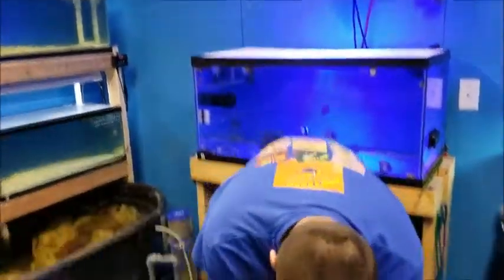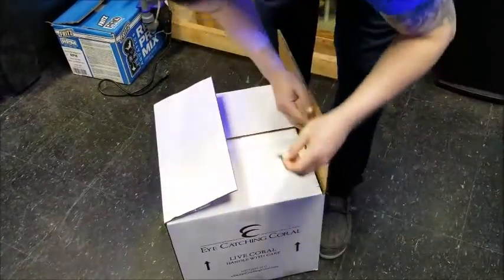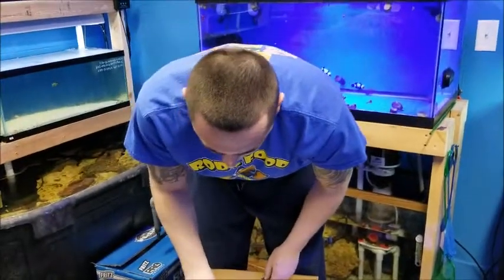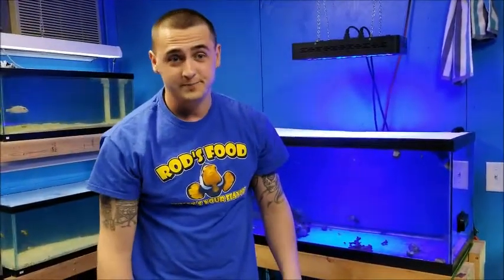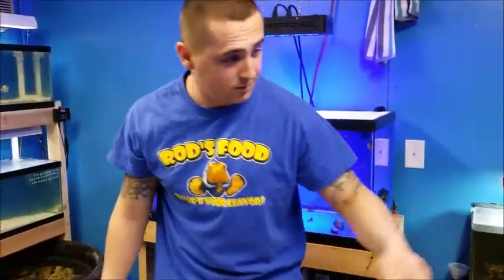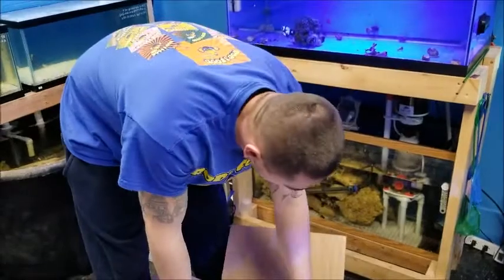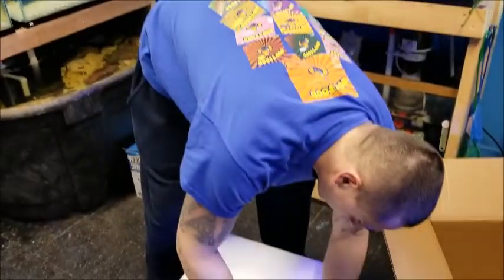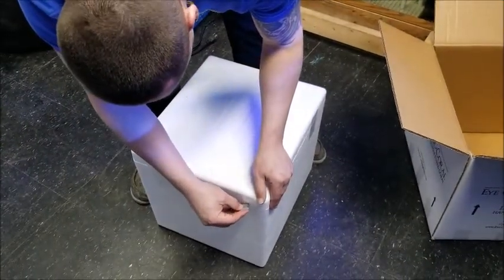Unboxing $1800 worth of coral!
Unboxing newest coral order with my main man Rob!